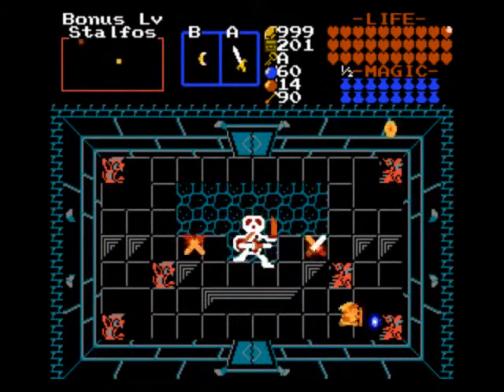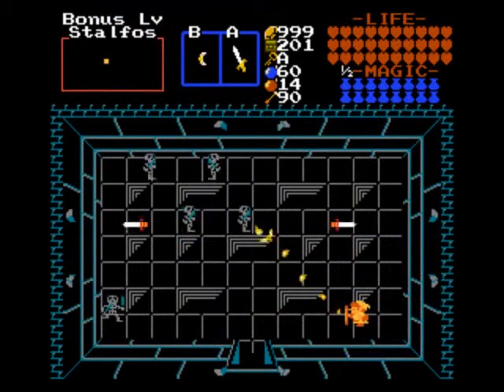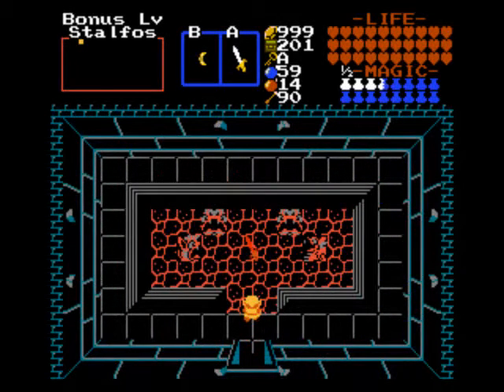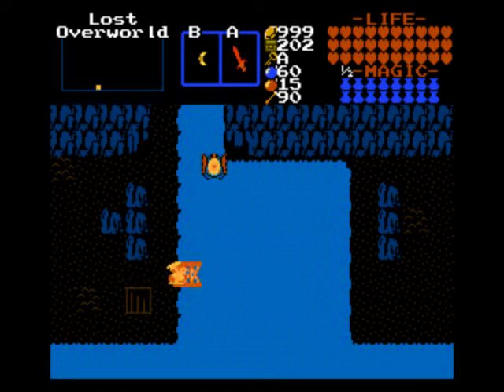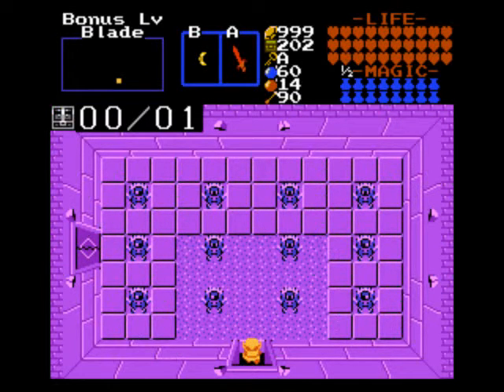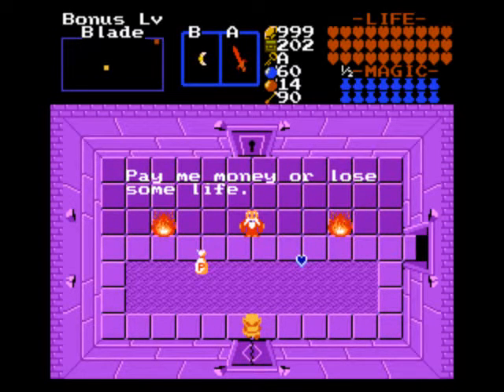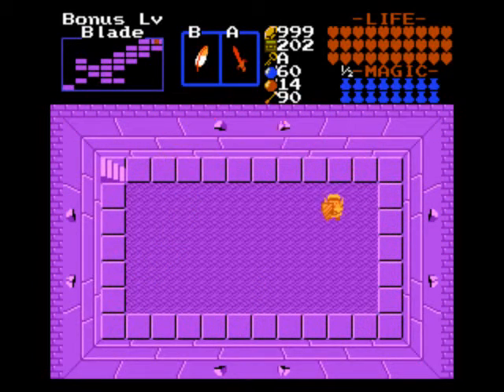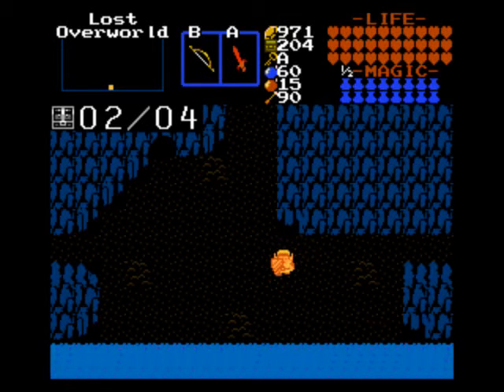Zelda Classic - Randomizer Super - 21 - Lots Of Stalfos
A couple bonus dungeons for a couple of interesting items.